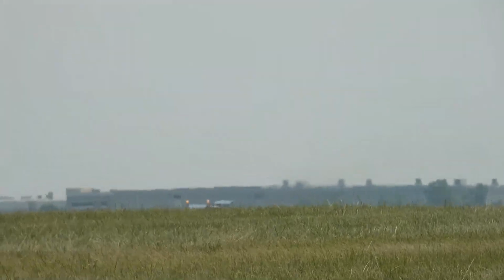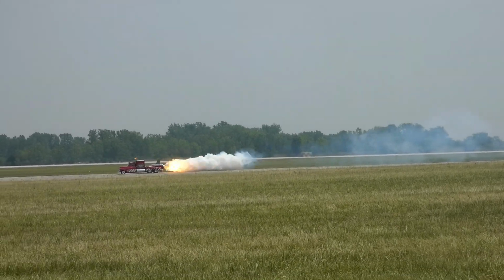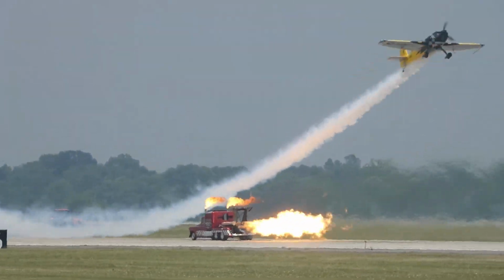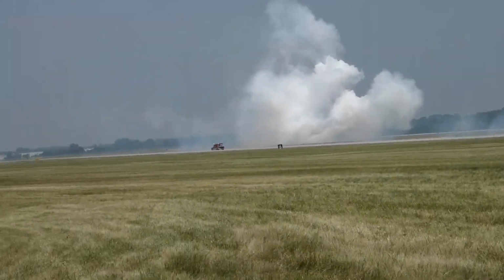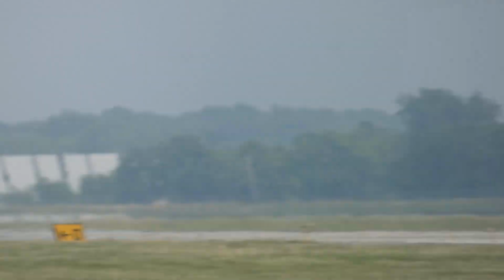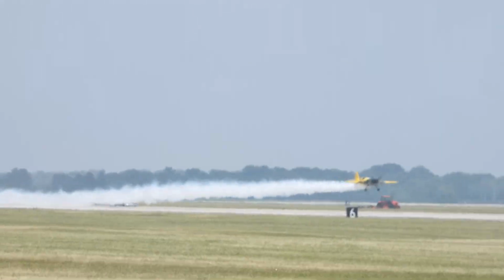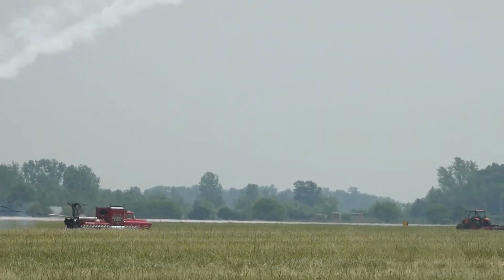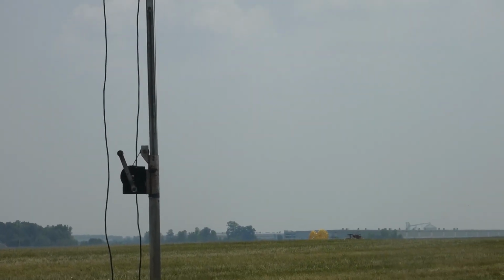Michael Goulian vs Hot Streak II-2023 Columbus Airshow presented by Scotts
Who is gonna win? Watch the video to find out! Will it be Mike? Or will it be Hot Streak II the Jet Turbine Powered 1957 Chevy Pickup Truck?